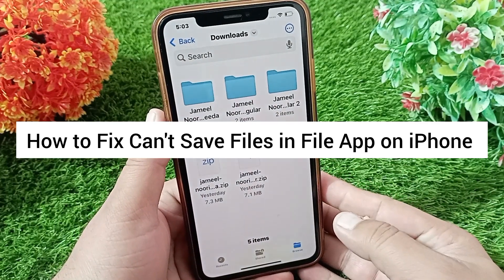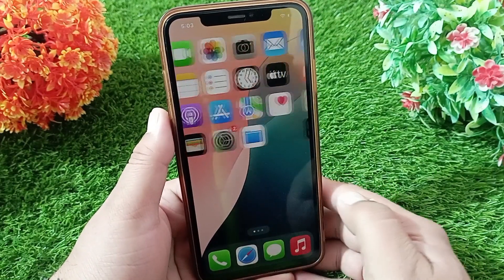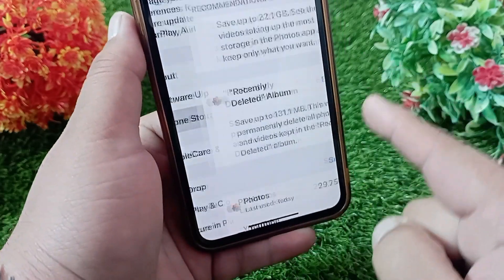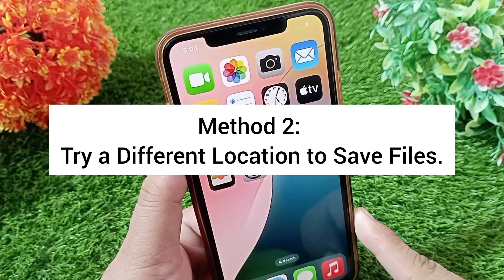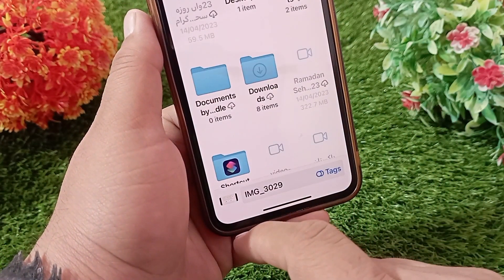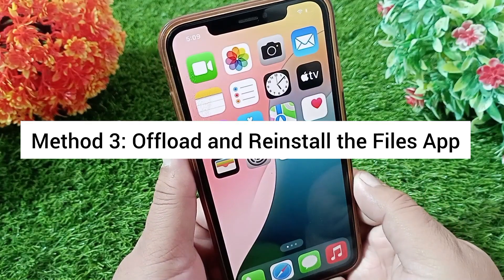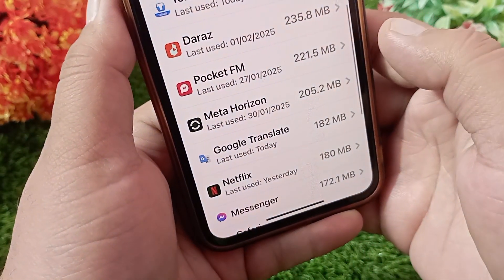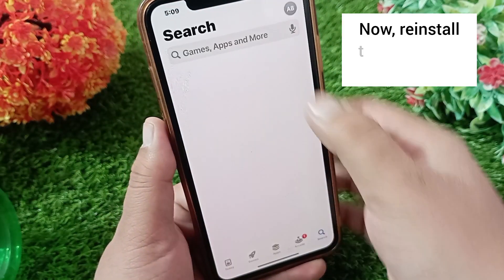Fix Can't Save Files in Files App on iPhone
Today's Short Video You Will Learn How to Save File in Files App on Your iPhone and iPad.